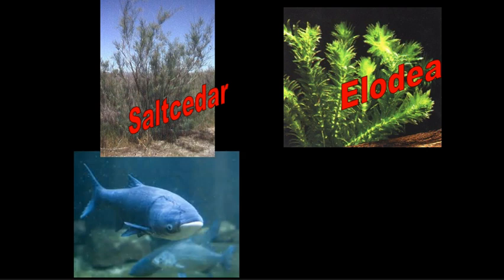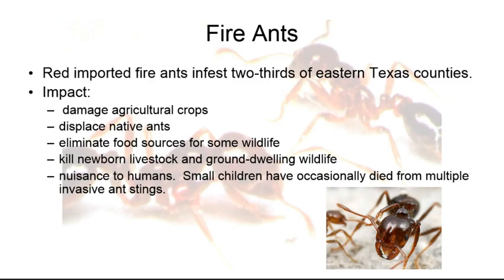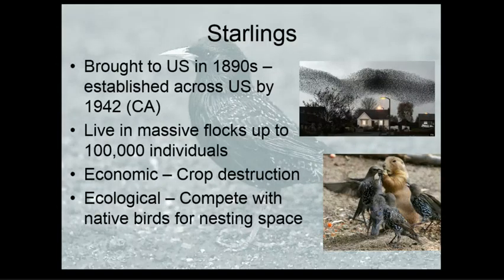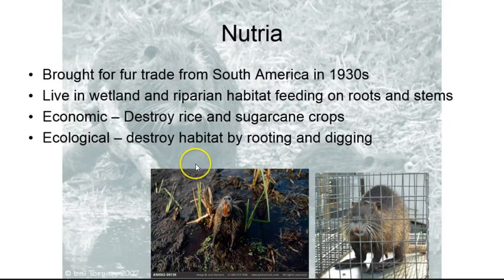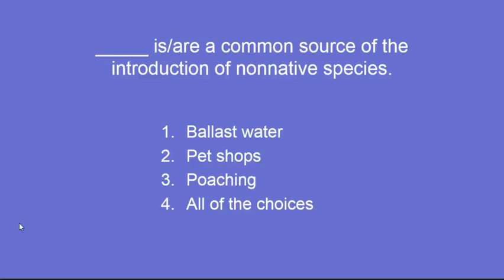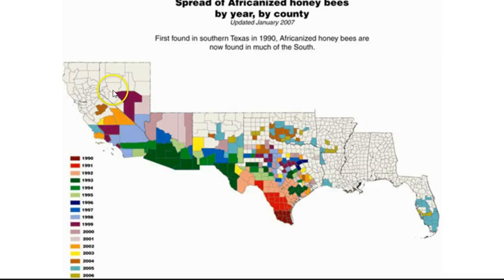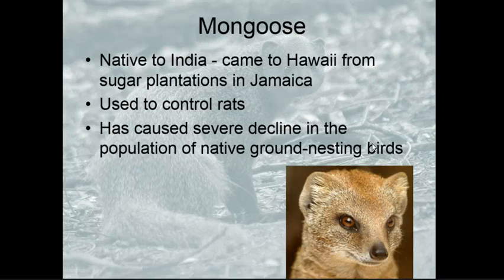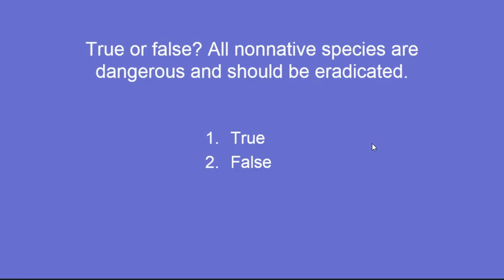Invasive Species Notes